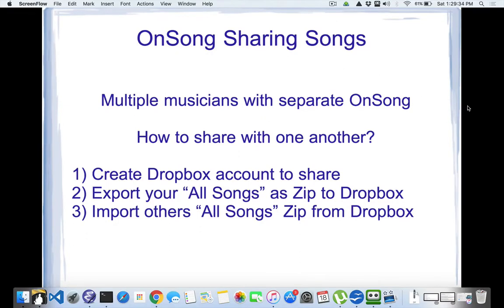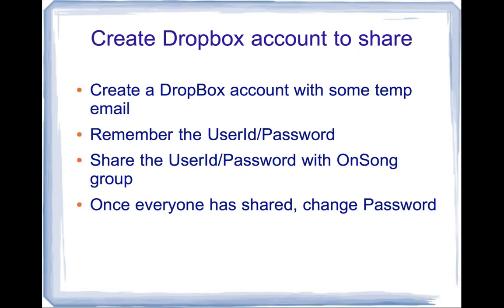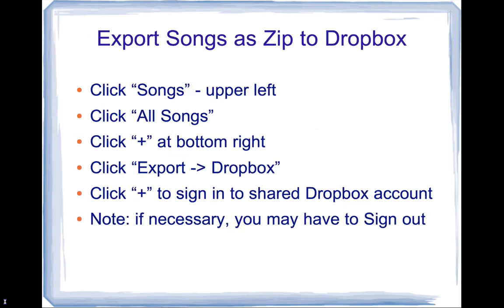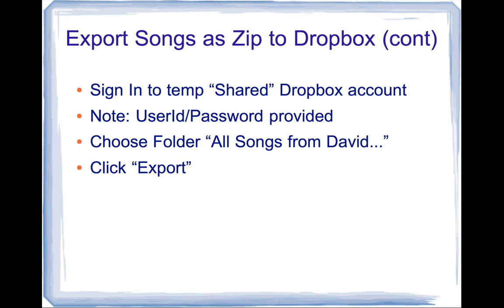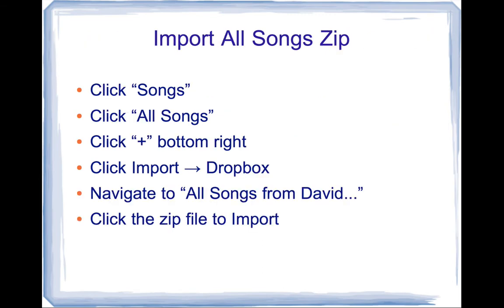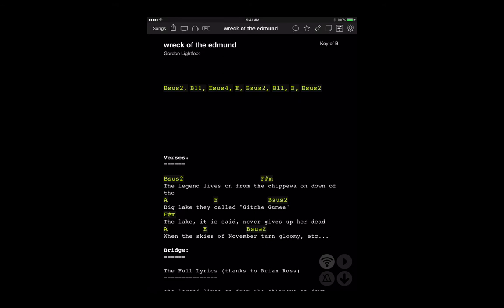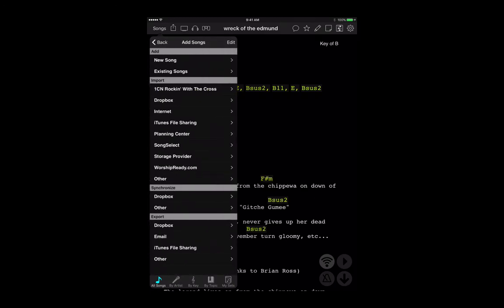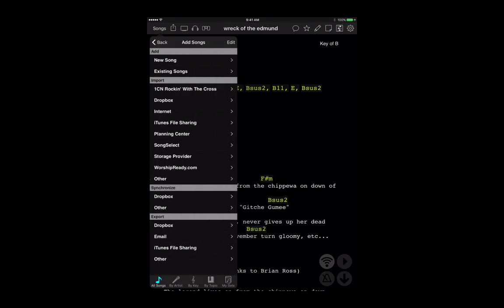OnSong - How to share all the songs with other OnSong muscians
OnSong - How to share other musicians songs by using a common Dropbox account and the OnSong Import/Export of All Songs Archive file with format Zip.